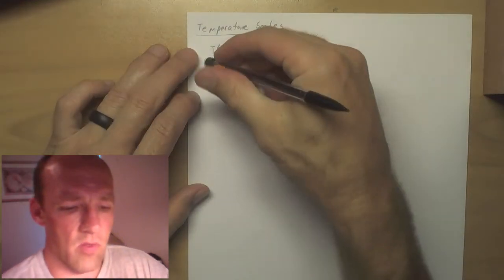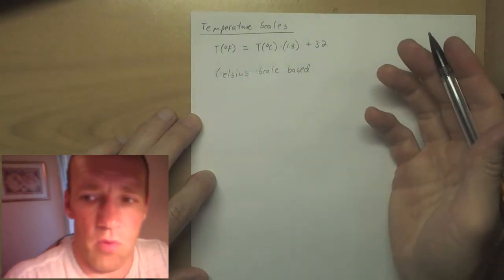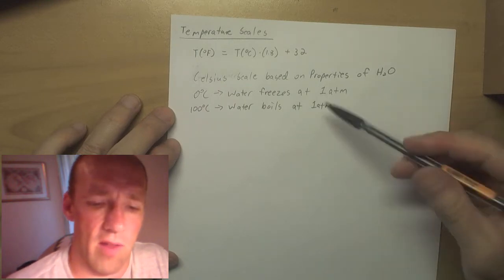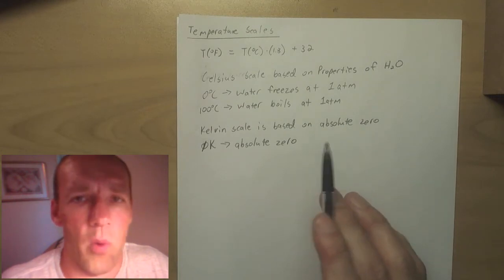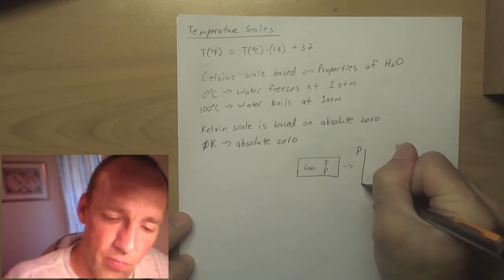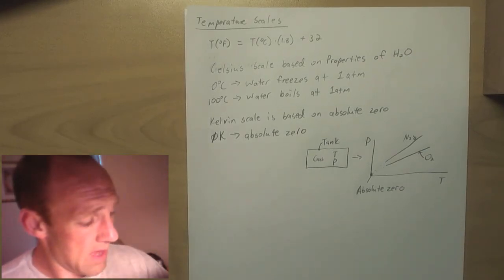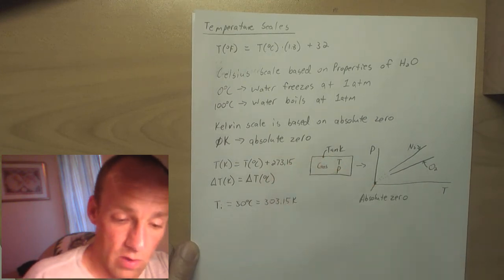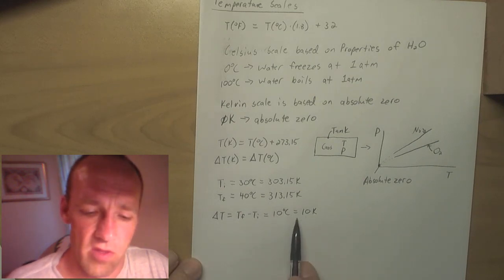Thermo Fluids 2: Temperature Scales